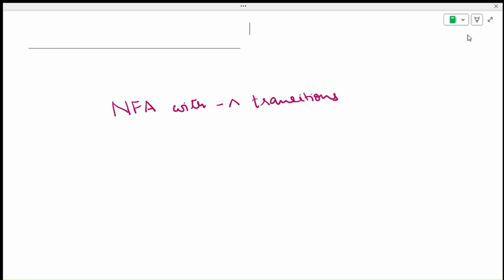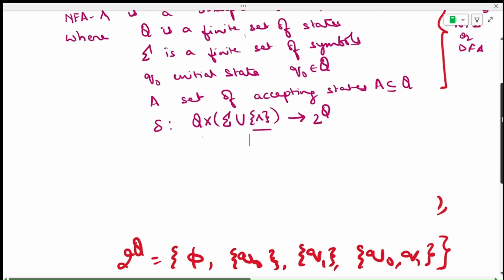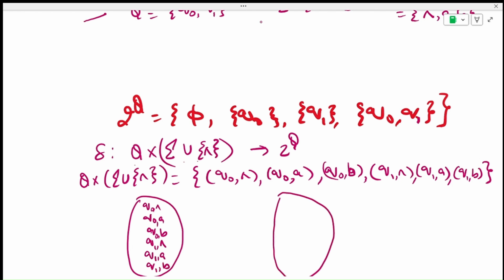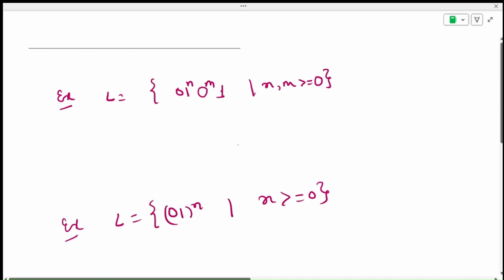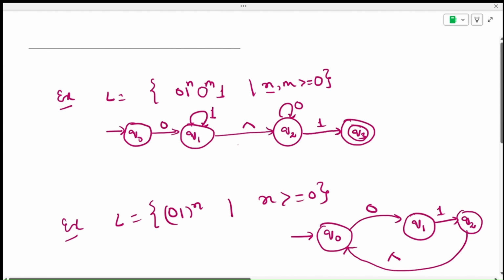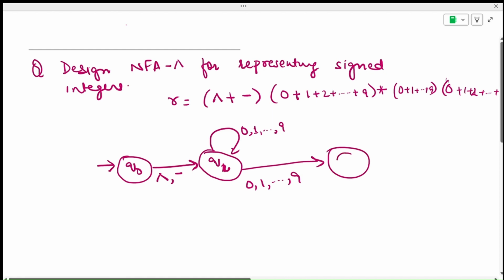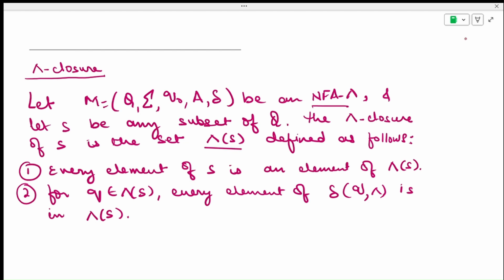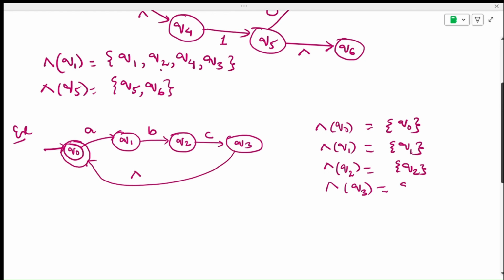Nondeterministic Finite Automata with null transitions/ moves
NFA with null / epsilon moves definition and examples.
NFA Null closures explained with examples